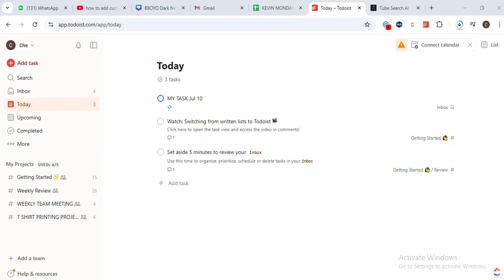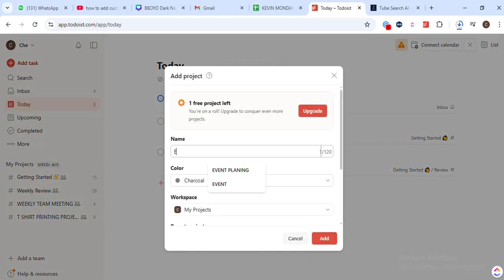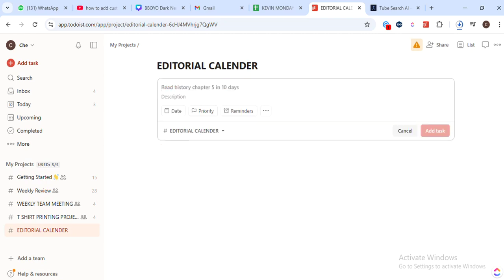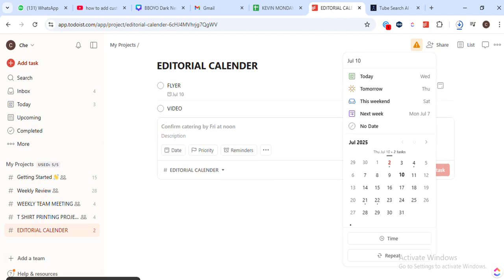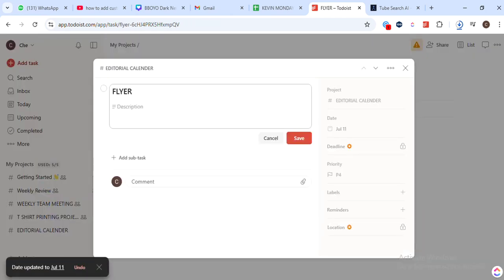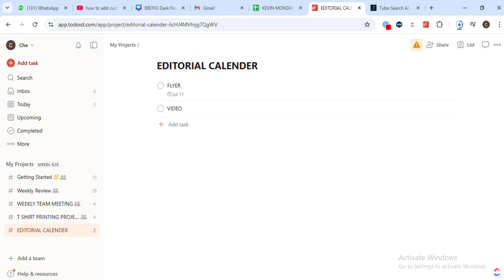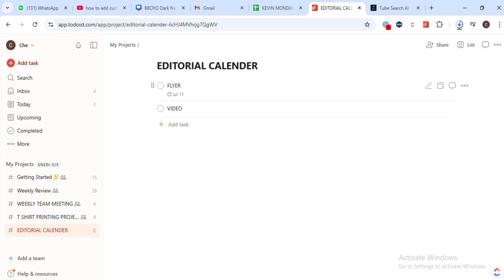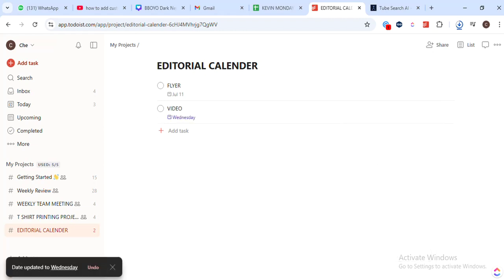How To Manage Editorial Calendar Workflows In TODOIST (Complete 2025 Guide)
Welcome to this comprehensive How to manage editorial calendar workflows in Todoist (Complete 2025 Guide) tutorial! In this detailed guide, I'll walk you through everything you need to know about How to manage editorial calendar workflows in Todoist (Complete 2025 Guide).

 What You'll Learn in This How to manage editorial calendar workflows in Todoist (Complete 2025 Guide) Tutorial:
• Complete step-by-step instructions for How to manage editorial calendar workflows in Todoist (Complete 2025 Guide)

Whether you're a complete beginner or looking to improve your skills, this How to manage editorial calendar workflows in Todoist (Complete 2025 Guide) tutorial covers everything from basic concepts to advanced strategies. I've designed this guide to be easy to follow, practical, and immediately actionable.

 Why This How to manage editorial calendar workflows in Todoist (Complete 2025 Guide) Tutorial is Different:

 Perfect for:
• Beginners who want to learn How to manage editorial calendar workflows in Todoist (Complete 2025 Guide) from scratch

Don't forget to LIKE this video if it helped you learn How to manage editorial calendar workflows in Todoist (Complete 2025 Guide) and SUBSCRIBE for more in-depth tutorials like this one!

Questions? Drop them in the comments below! I read every comment and try to respond to as many as possible.

• Share with anyone who might benefit from learning How to manage editorial calendar workflows in Todoist (Complete 2025 Guide)